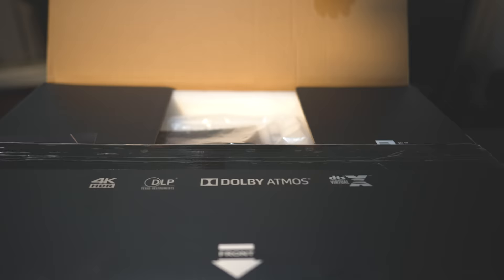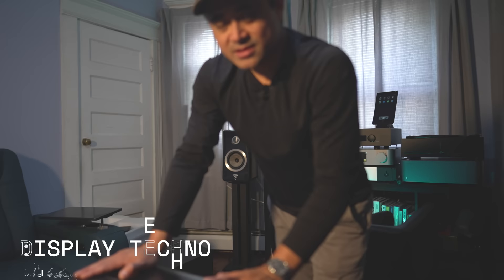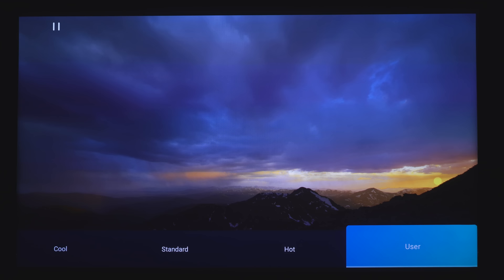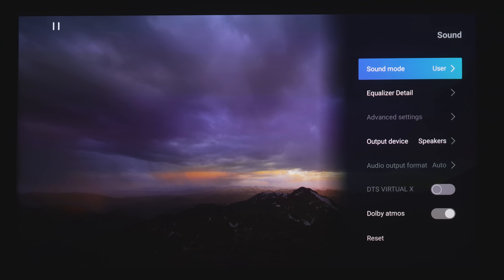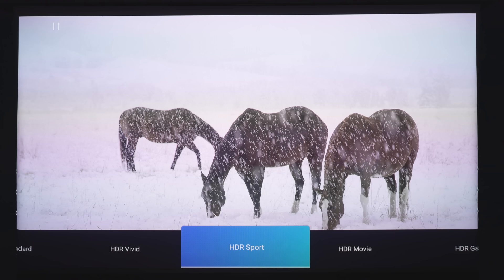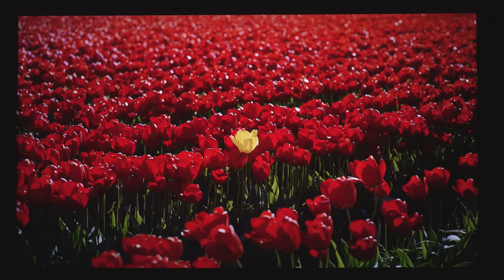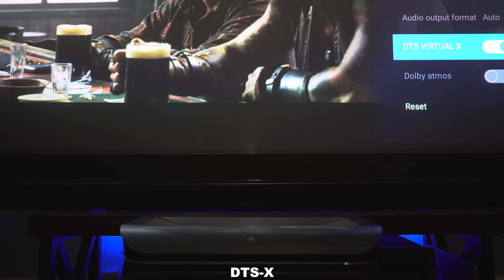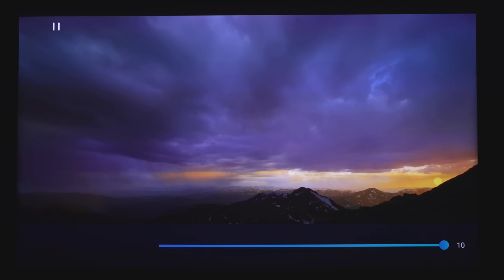Extreme BRIGHTNESS! AWOL VISION LTV-3500 4K 3D Laser TV Ptojector Review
We review the AWOL VISION LTV-3500 80”-150" 4K 3D Laser TV ultra short throw projector with a Vividstorm floor rising projector screen. This will support Dolby Vision in a future firmware update.

Vividstorm Screen
DLP 3D Glasses
Spears & Munsil Disc

0:00 Specs
3:15 Setup
9:02 Picture
12:34 3D
13:58 Sound
14:34 Wrap-Up

Sony JVC NZ8:
Sony 85X95K:
McIntosh MC255
McIntosh MC257
Subwoofers - Power Sound Audio S2112M
*SOURCE*
*ACCESSORIES*
Niagara 3000:
*SHOT ON*
Sony FX3: